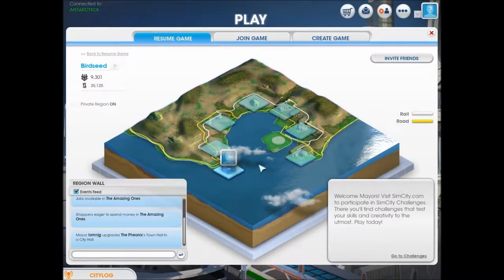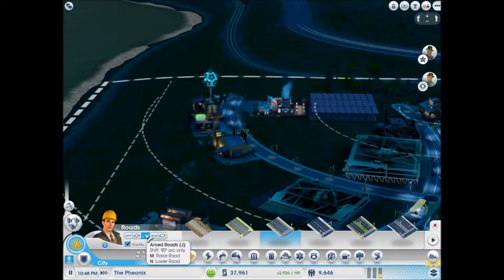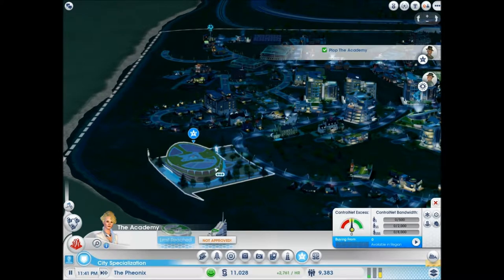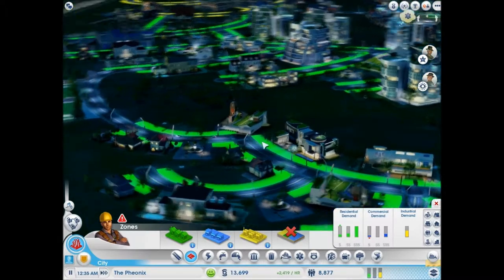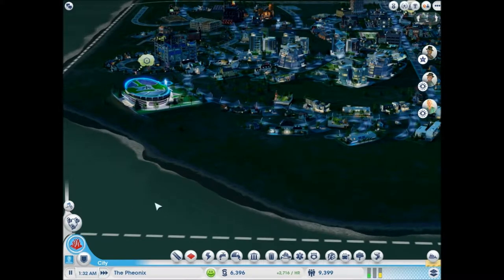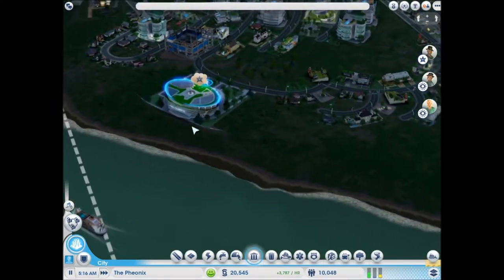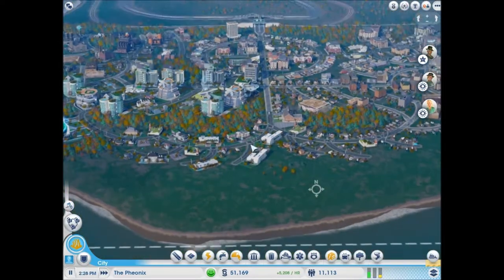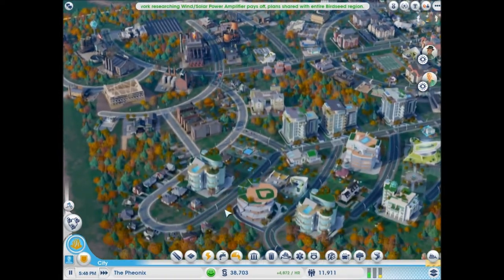SimCity CoT Ep. 5, Yay! An Academy!